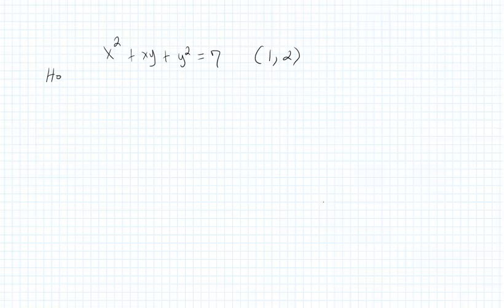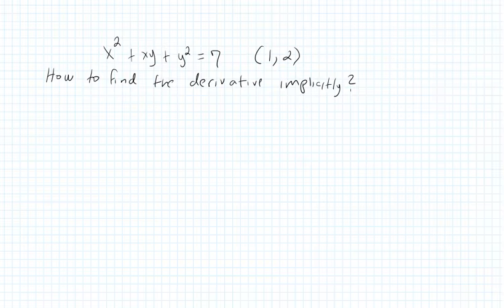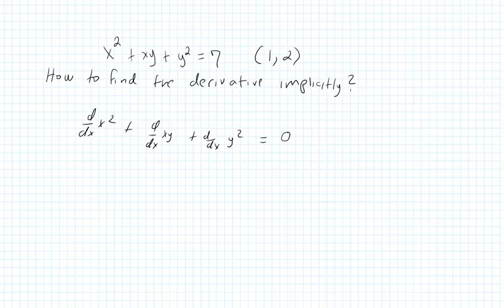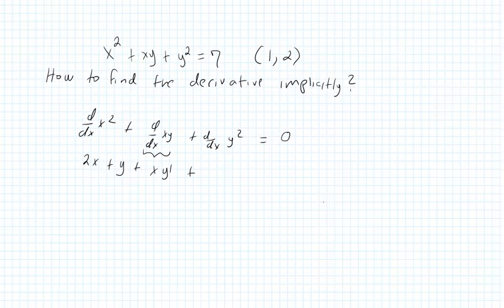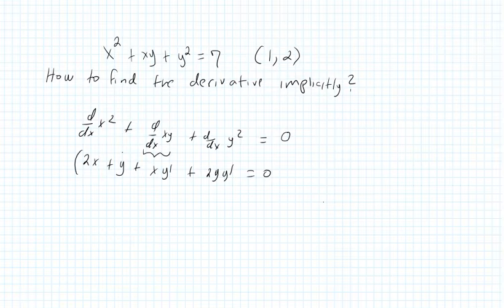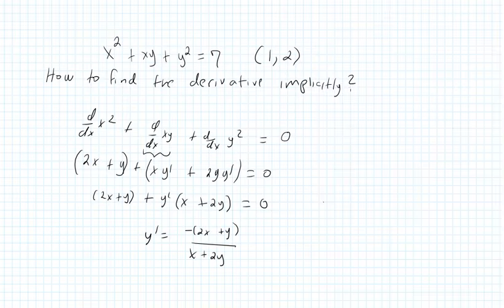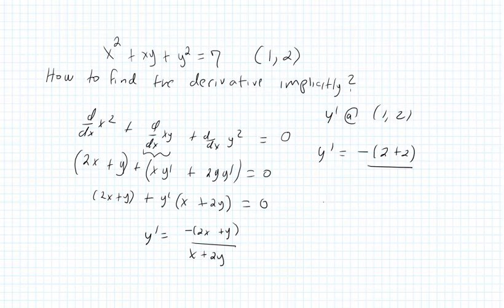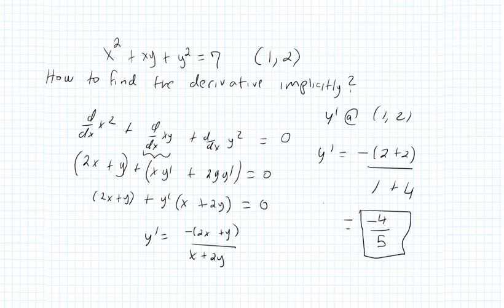CALCULUS - find the derivative of a function defined implicitly and evaluate it at a point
Consider the equation of the curve given by:
[ x^2 + xy + y^2 = 7 ]
Find (\frac{dy}{dx}) using implicit differentiation, and then evaluate it at the point ((x, y) = (1, 2))